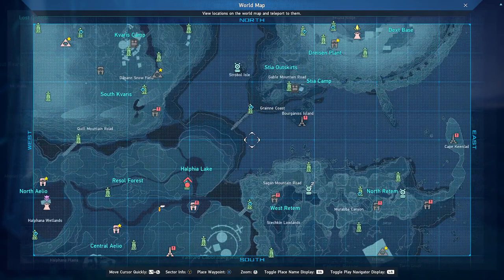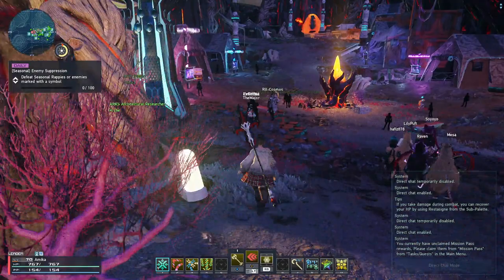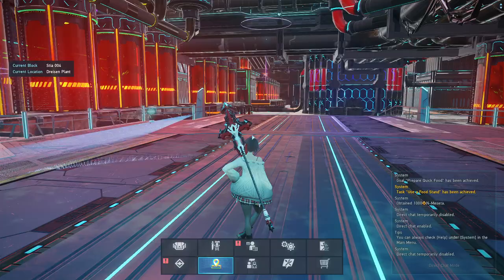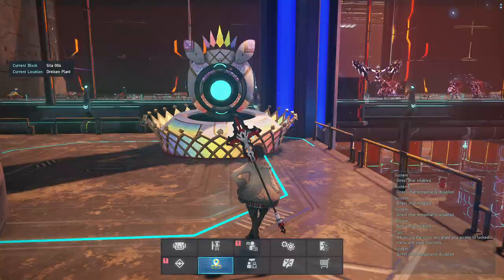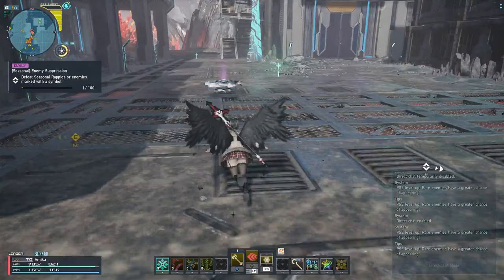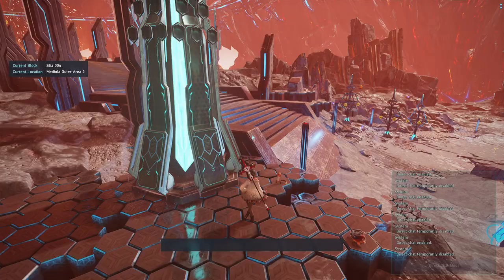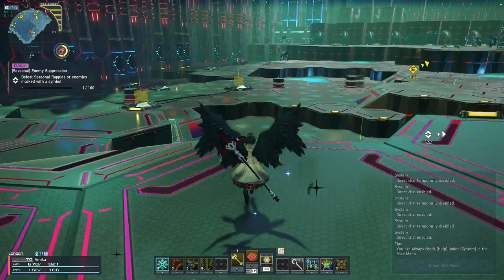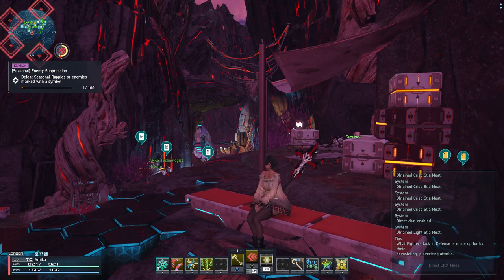[PSO2 NGS] Ryuker Devices & Region Mags (Stia)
The last video in the series (for now at least) of the Ryuker device and Region Mag locations in PSO2 NGS, this time for the volcanic Stia region. Apologies for the mess finding the Dreisen Region Mag, apparently I didn't bother getting it before!

Any questions about NGS please feel free to drop them below and I'll try and answer as much as I can.